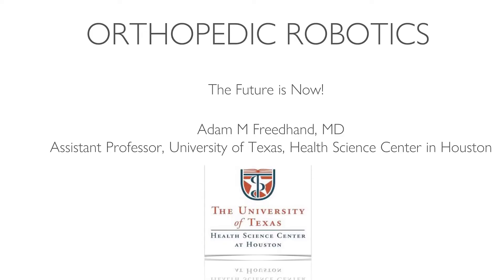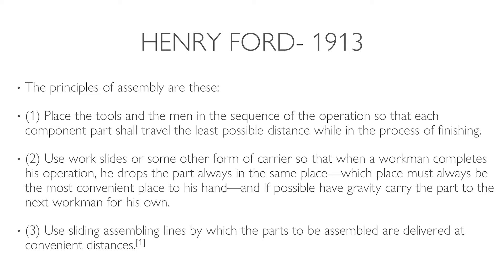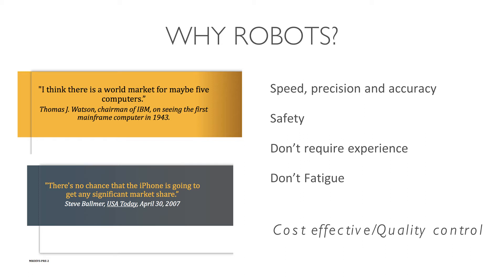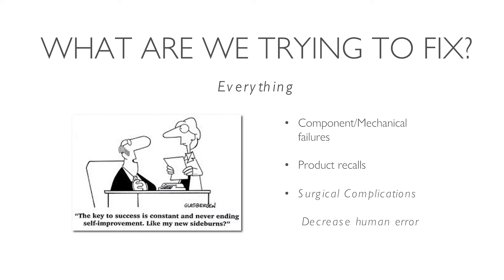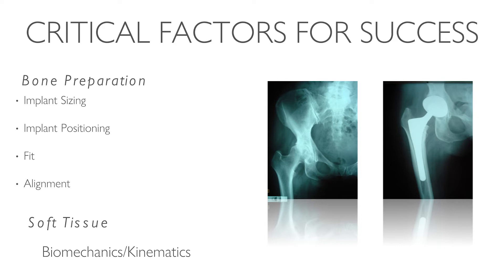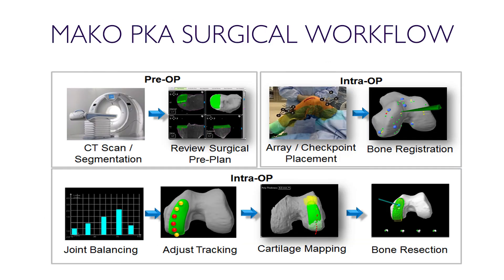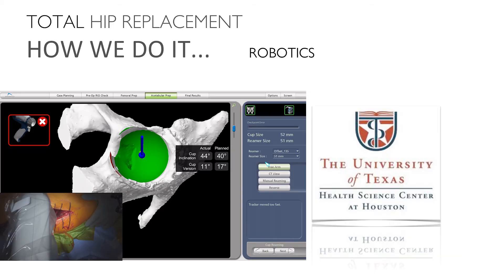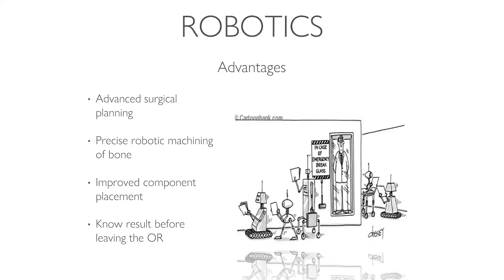Total Joint "Tell All" - Robotic Knee and Hip Replacement Surgery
This series covered topics from overall health to reconstruction and replacement, non-operative treatments, arthritis and so much more!

This video is hosted by Dr. Adam Freedhand, an Assistant Professor in the Department of Orthopedic Surgery at McGovern Medical School at The University of Texas Health Science Center at Houston (UTHealth). Dr. Freedhand's clinical practice focuses on minimally invasive surgical techniques including direct anterior hip replacement, partial and total knee replacement. In every effort to enhance patient care and outcomes he utilizes technologies such as robot-assisted surgery and computer navigation.  He is actively involved in the development of patient-centric pathways and protocols to optimize the joint replacement experience.